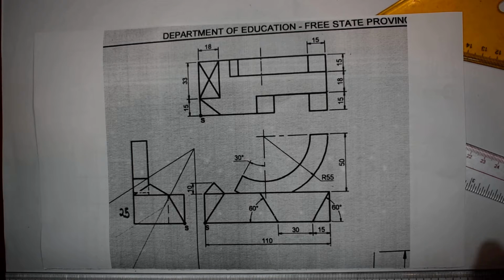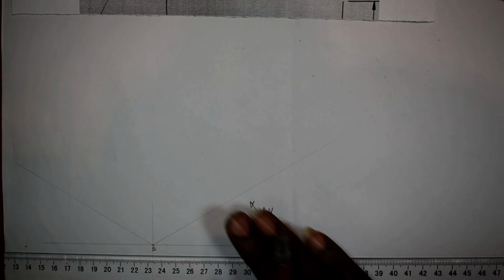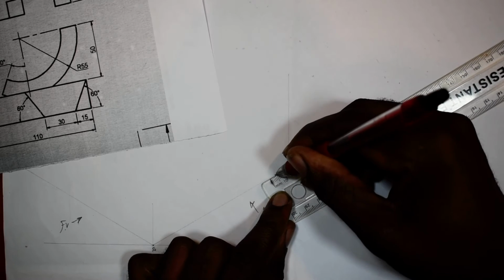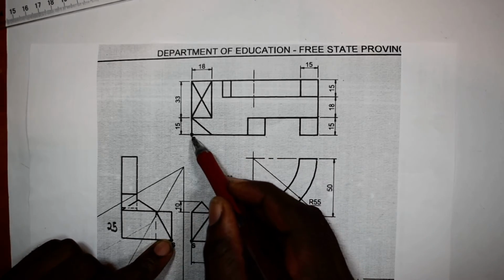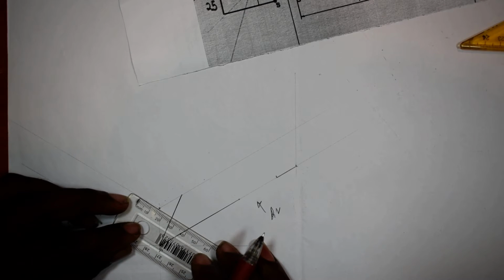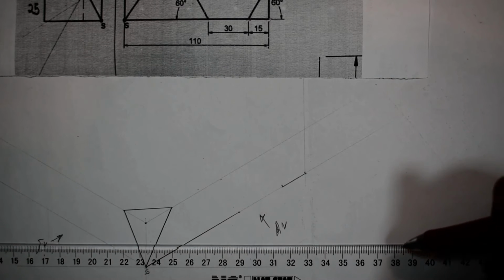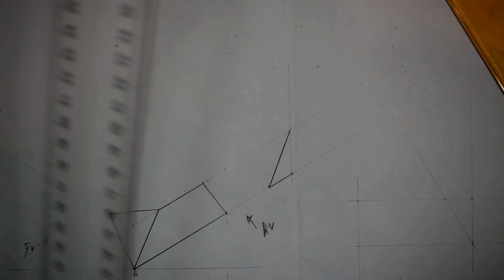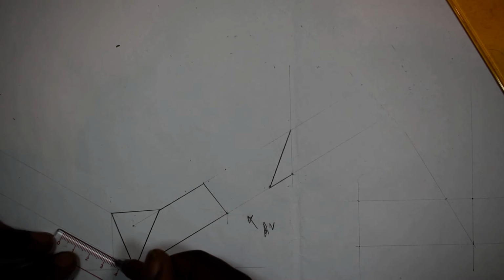EGD GRD 11/Isometric Drawing ✍️ Part 1️⃣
Isometric Drawing of a Casting